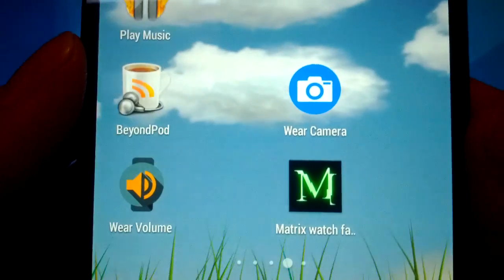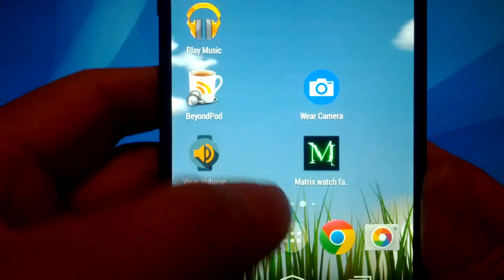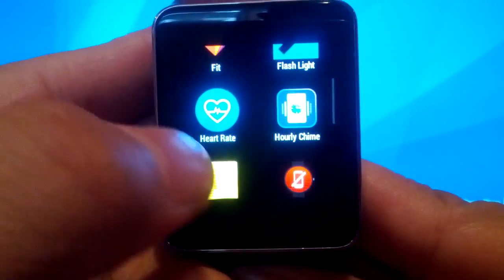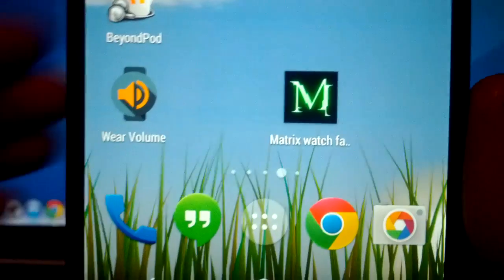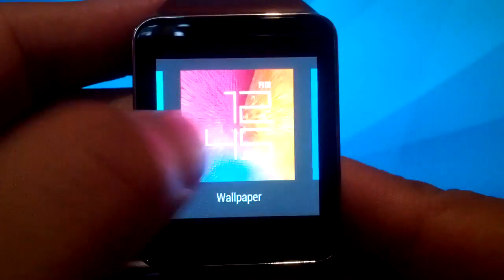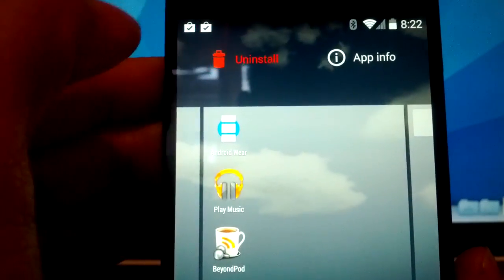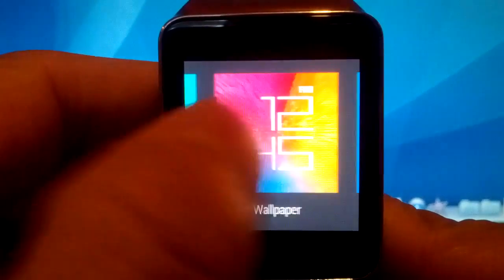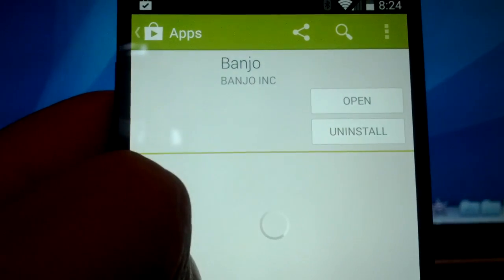How to Delete Android Smartwatch Apps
Removing smartwatch apps from your watch will have to be done through your Android phone. I'll show you different methods to delete apps so they're gone from the smartwatch.